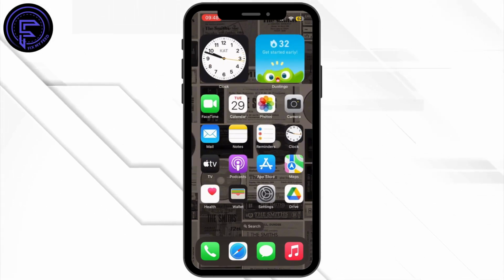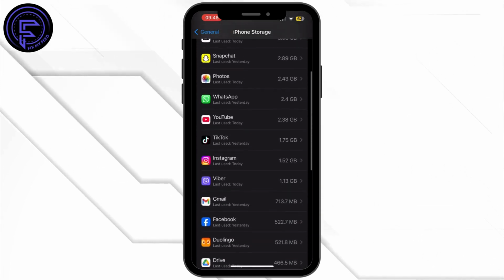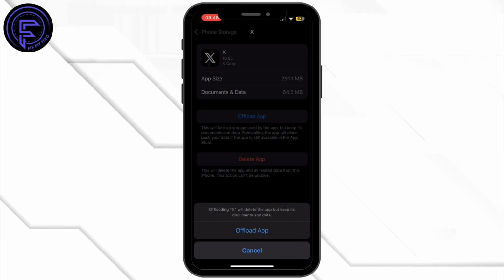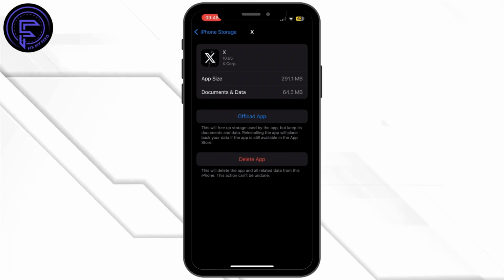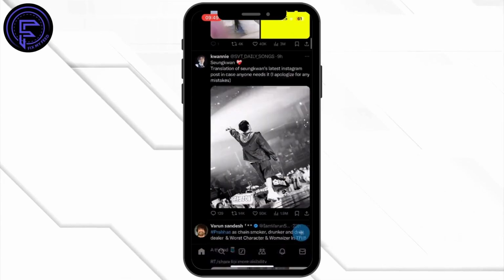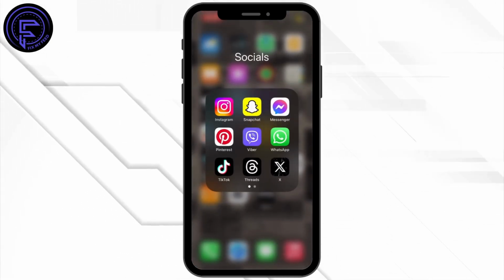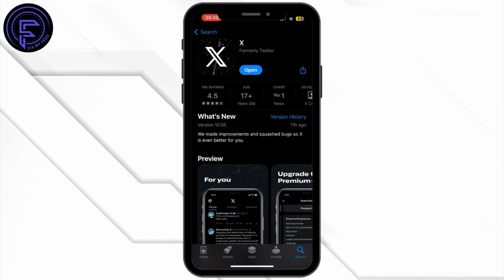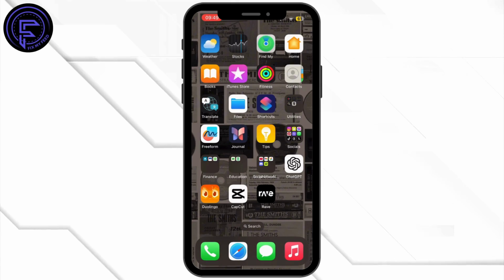How To Fix X Twitter App Email Change Problem | Final Solution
Having trouble changing your email on the X Twitter app? This quick guide will help you resolve the email change issue and ensure your account updates smoothly in 2024.

Timestamps:
0:00 Introduction
0:10 Verify Current Email
0:20 Update Email Settings
0:30 Confirm Email Change